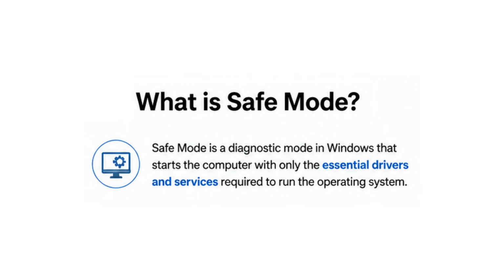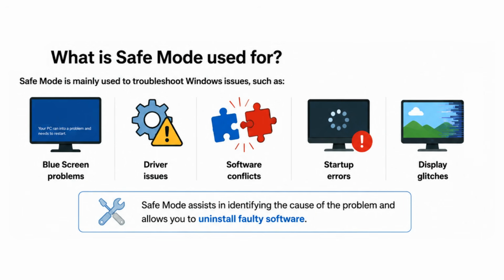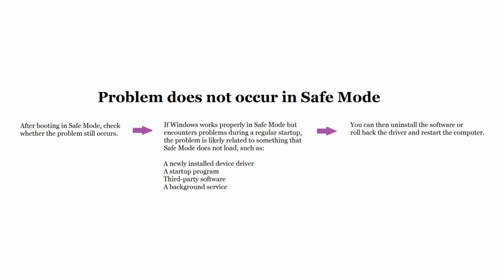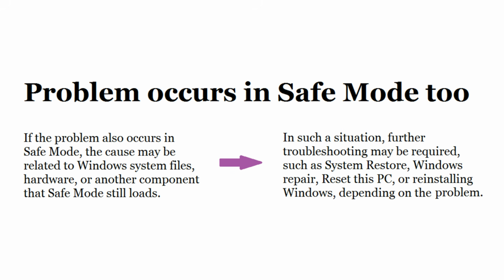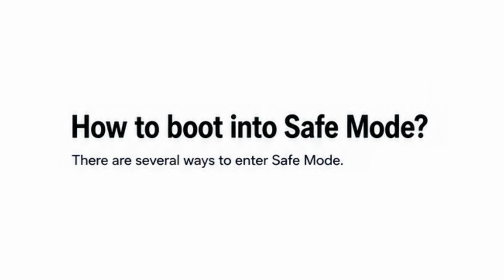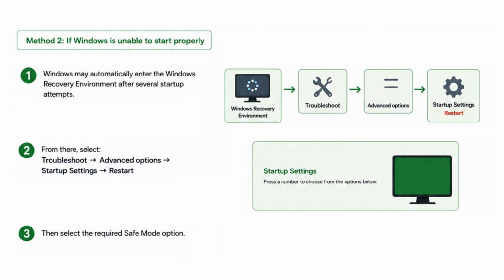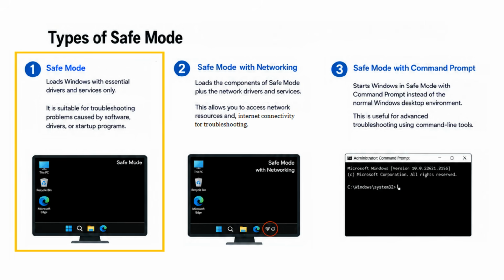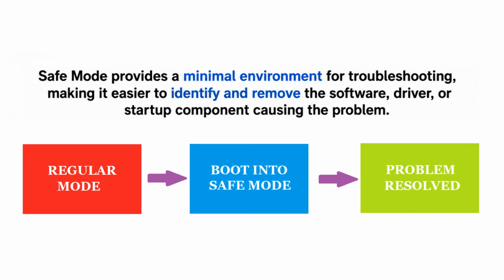Safe Mode Explained | What Is Safe Mode?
In this video:
What is Safe Mode?
What is Safe Mode used for?
How Safe Mode identifies Windows problems
What Safe Mode looks like
How to boot Windows into Safe Mode
Types of Safe Mode